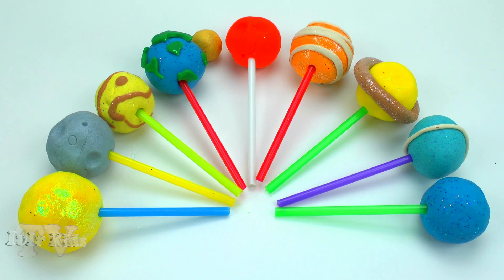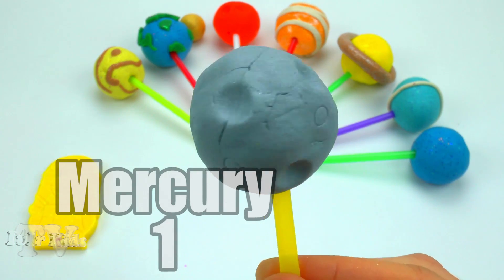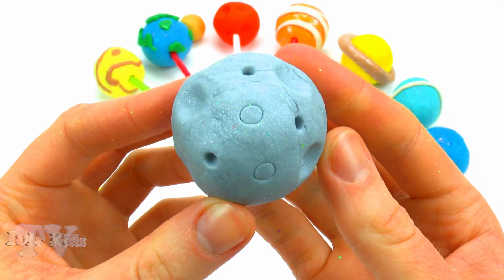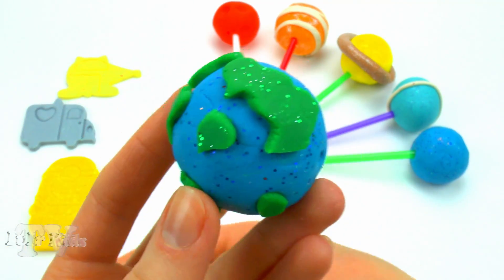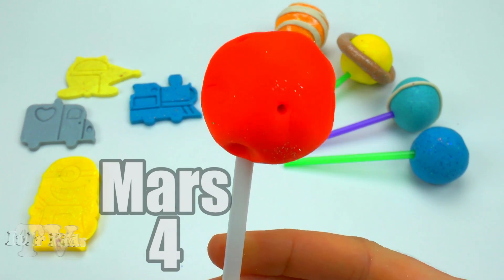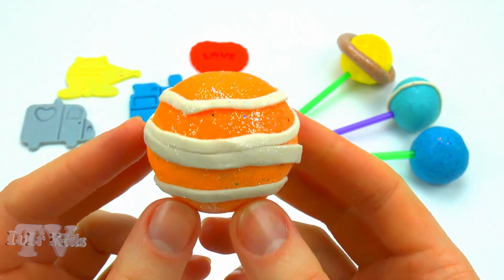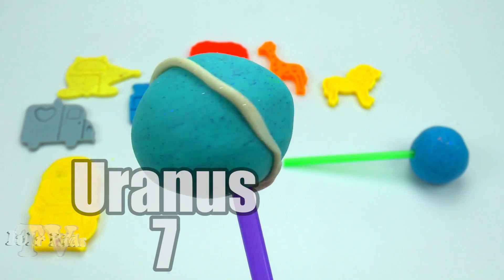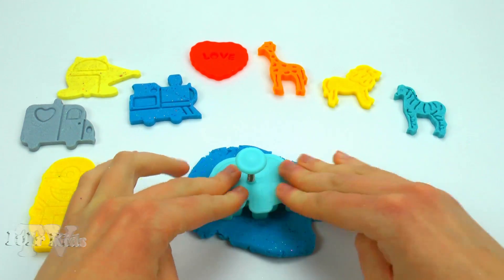Lollipops Planets and Sun with Glitter Play Doh | 123 Numbers Count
Hello friends!

Here is the Sun and the eight planets of our solar system.

This is the Sun. The sun is the only star in the solar system. Other objects of this system are circling the Sun.

Mercury. Mercury is the planet of the solar system closest to the Sun. The planet is named after the ancient Roman god of trade - fast Mercury, as it moves faster than other planets.

Venus. Venus is the second planet of the solar system. Named after the ancient Roman goddess of love of Venus.

It has the longest period of rotation around its axis among all the planets of the solar system and rotates in the direction opposite to the direction of rotation of most planets.

Earth. Earth is the third planet from the Sun. Sometimes it is mentioned - as the World, or the Blue Planet. The only known body of the solar system, inhabited by living organisms.
The Earth has one natural satellite - the Moon.

There are such continents: North America, South America, Eurasia (consists of Europe and Asia), Africa, Australia and Antarctica.

Mars - the fourth planet in the distance from the Sun planet of the solar system. Named after Mars, the ancient Roman god of war. Sometimes Mars is called a "red planet" because of the reddish color of the surface.

Jupiter. Jupiter is the fifth planet from the Sun, the largest in the solar system. It is classified as a gas giant.

Saturn. Saturn is the sixth planet from the Sun and the second largest planet in the Solar System after Jupiter. This is a gas giant. Saturn is named after the Roman god of agriculture.

Uranus. Uranus is the planet of the solar system, the seventh in distance from the Sun. It was opened in 1781 and is named after the Greek god of the sky of Uranus.

Uranus was the first planet discovered in modern times and with the help of a telescope

Neptune. Neptune is the eighth planet of the solar system. The planet was named after the Roman god of the seas.

Neptune, as well as Jupiter, Saturn and Uranus are classified as gas giants